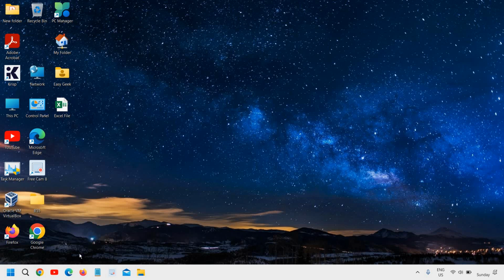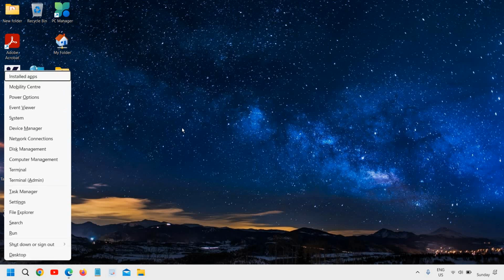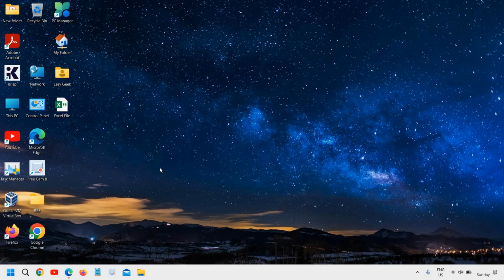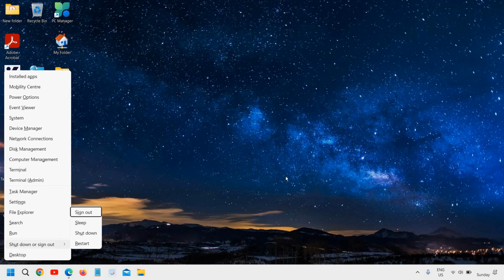How to Shut Down Laptop with Keyboard in Windows 11/10 | Quick & Easy Tips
Are you tired of clicking through menus to shut down your laptop? In this comprehensive tutorial, we'll show you the quickest and easiest way to shut down your Windows 11 laptop using just your keyboard!

Windows 11 introduces some exciting new features, including streamlined keyboard shortcuts for improved efficiency. Whether you're a seasoned Windows user or new to the operating system, mastering keyboard shortcuts can significantly enhance your productivity.

In this video, we'll walk you through step-by-step instructions on how to shut down your laptop using keyboard shortcuts in Windows 11. You'll learn the exact keystrokes to perform this task effortlessly, saving you valuable time and effort.

Our expert tips will cover everything you need to know, from accessing the power options menu to executing the shutdown command with precision. We'll also provide helpful insights and tricks to make the process even smoother.

By the end of this tutorial, you'll be equipped with the knowledge and skills to shut down your Windows 11 laptop seamlessly using only your keyboard. Say goodbye to unnecessary clicks and hello to a more efficient workflow!

Let's dive in and master the art of shutting down your laptop with ease in Windows 11!